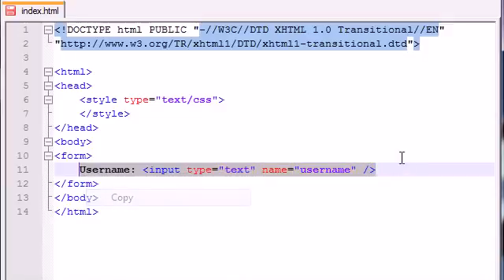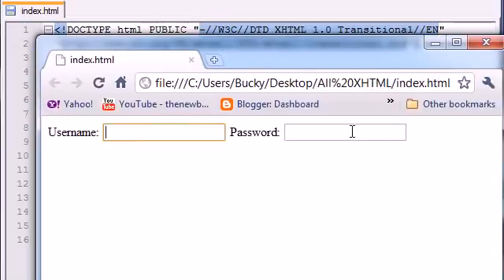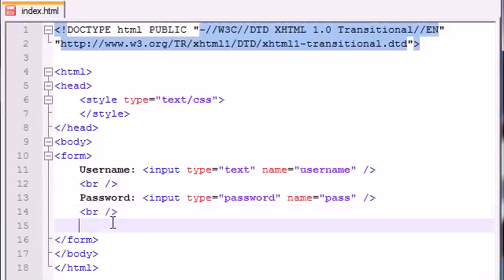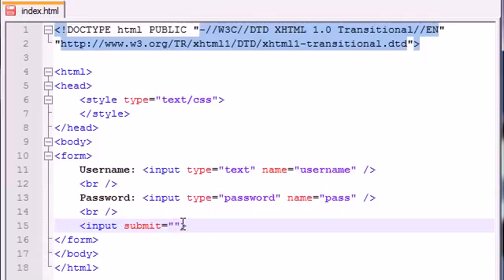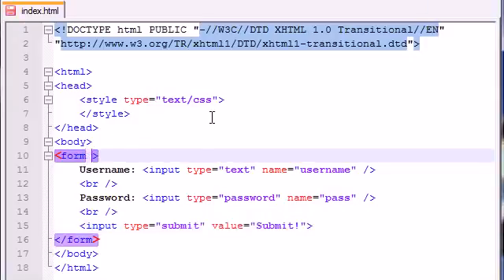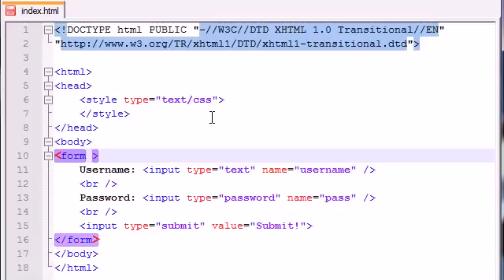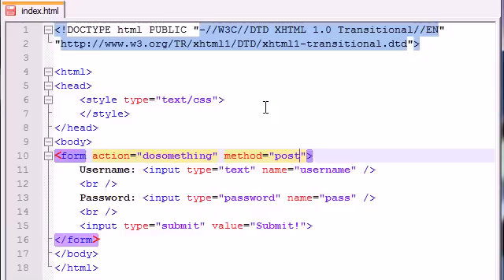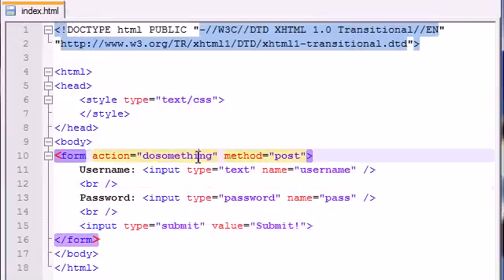XHTML and CSS Tutorial 45 Submitting Forms